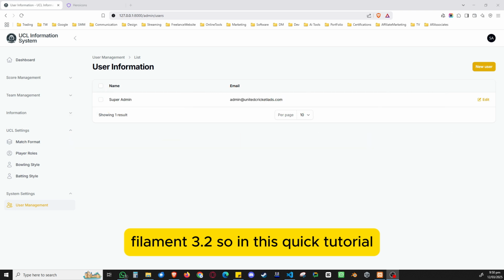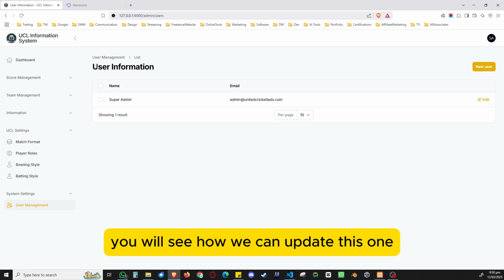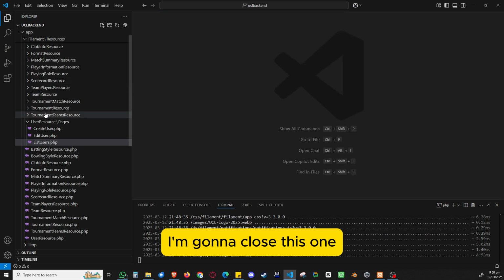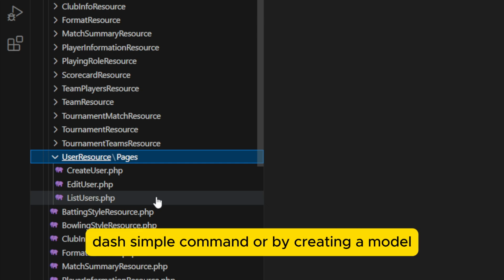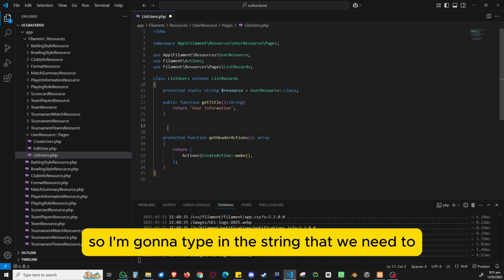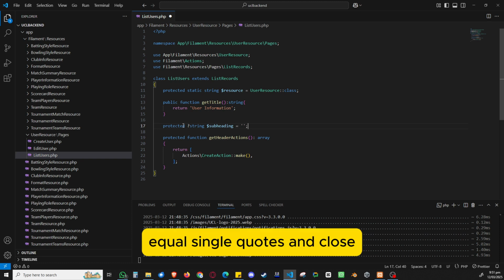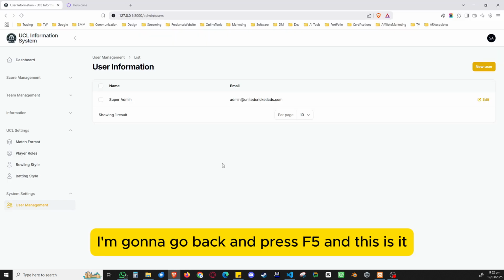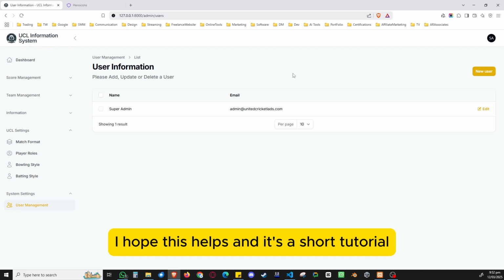How to Add Subheading under Title in Filament 3.2 Laravel 12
Enhance your Filament 3.2 Laravel 12 admin panel by adding a subheading under the title to make your listing pages more professional and informative. In this quick tutorial, you'll learn how to insert a custom subheading to guide users with additional context on your Filament dashboard. Whether you're a beginner or backend developer, this step-by-step guide will help you improve the user experience of your admin panel.